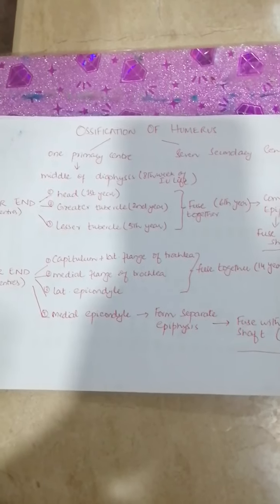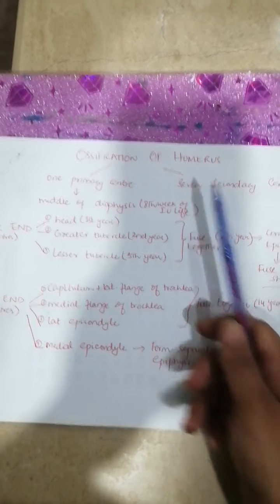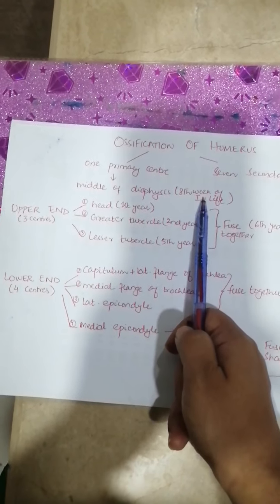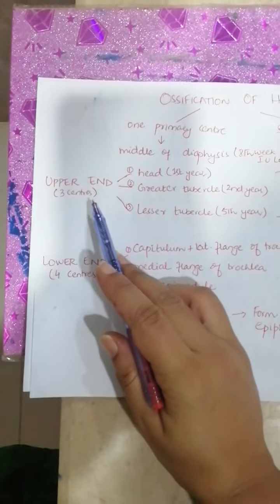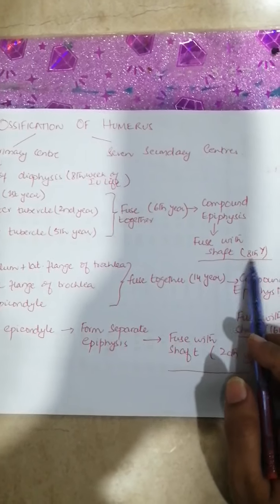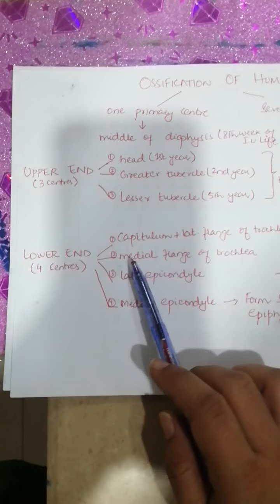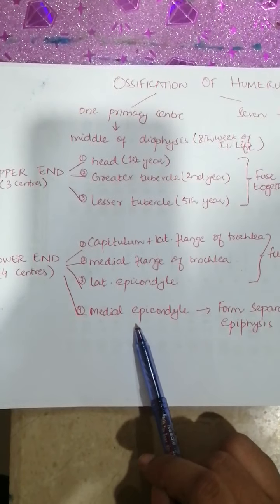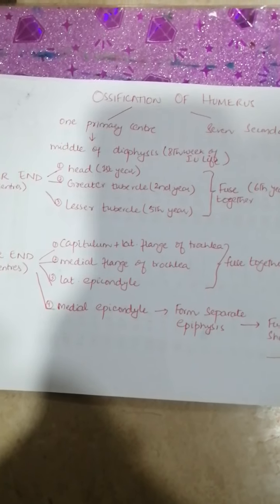Lecture of Dr. Sahar Tasneem Humerus